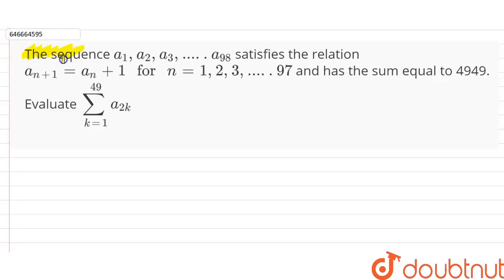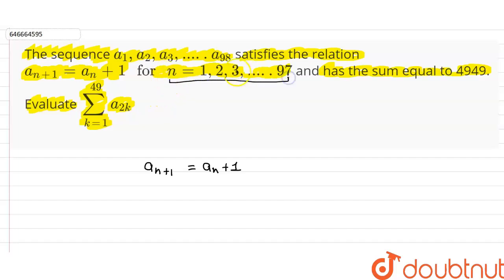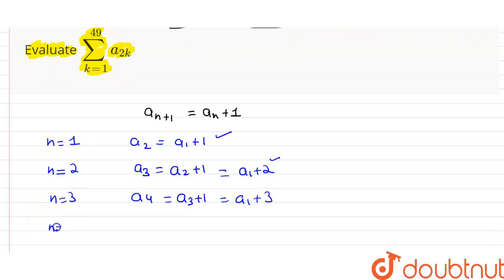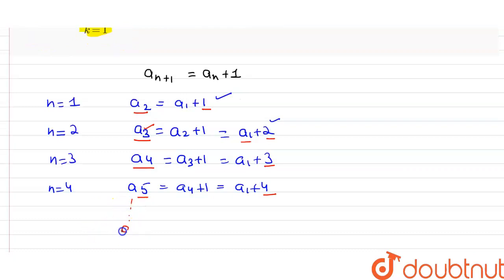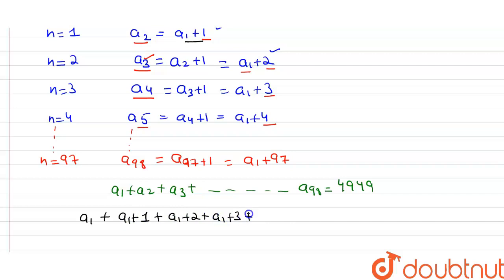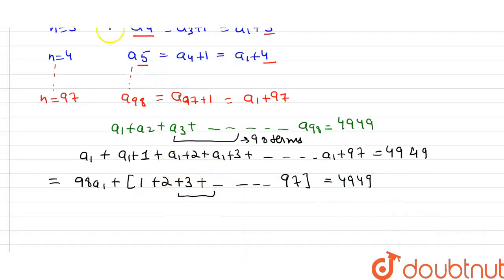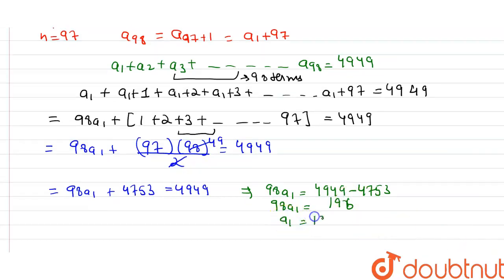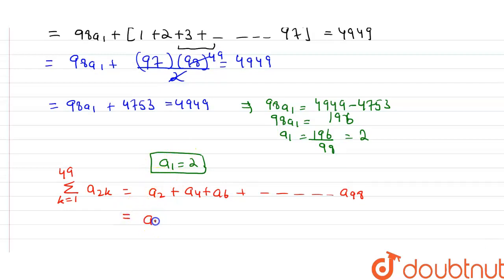The sequence a_(1), a_(2), a_(3), ..... a_(98) satisfies the relation a_(n + 1) = a_(n) +1 for n...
The sequence a_(1), a_(2), a_(3), a_(98) satisfies the relation a_(n + 1) = a_(n) +1 for n = 1, 2, 3,. 97 and has the sum equal to 4949. Evaluate sum_(k=1)^(49)a_(2k)
Class: 12
Subject: MATHS
Chapter: SEQUENCE AND PROGRESSION
Board:IIT JEE

👉 Have Any Query? Ask Us.